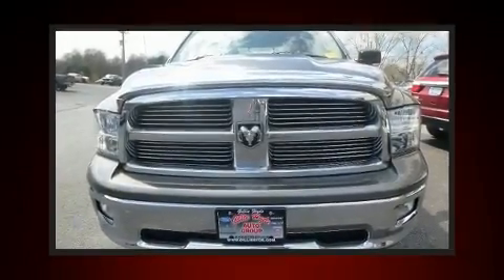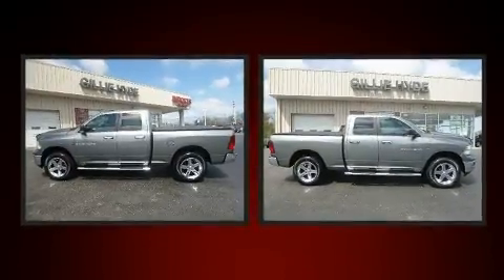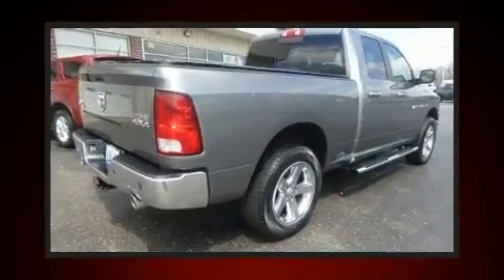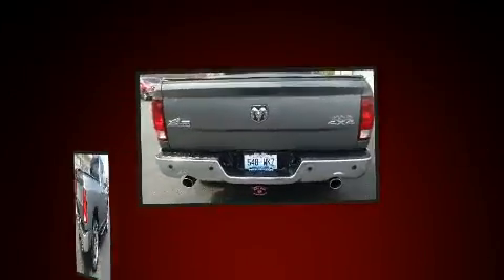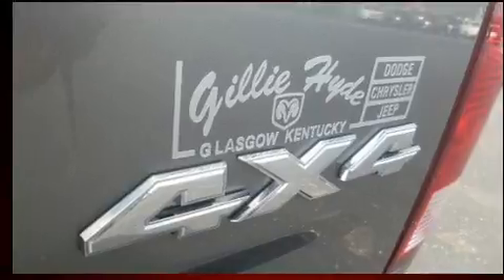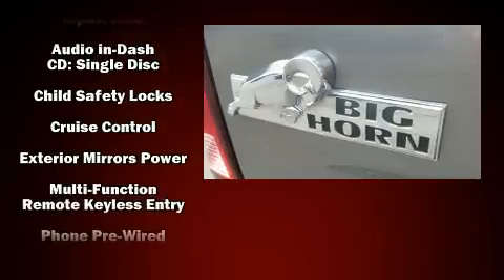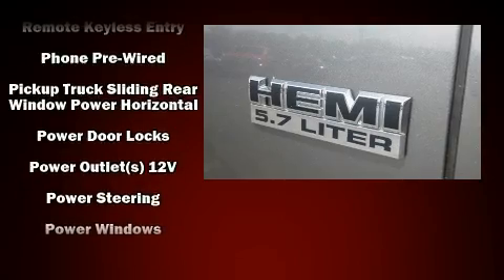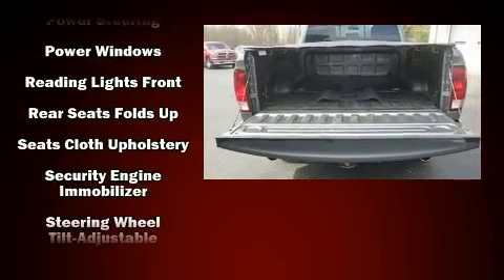2012 Ram 1500 Big Horn 4x4 in Glasgow, KY 42141-1263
Treat yourself to a test drive in the 2012 Ram 1500 Smooth gearshifts are achieved thanks to the powerful 8 cylinder engine, and for added security, dynamic Stability Control supplements the drivetrain. Four wheel drive allows you to go places you've only imagined. It's equipped with tons of terrific amenities, but it won't break your budget. Such as remote keyless entry, 1-touch window functionality, variably intermittent wipers, an outside temperature display, heated door mirrors, cruise control, an overhead console, and more. With side curtain airbags supplementing the rest of the safety network, you can be assured that you and your passengers will experience top-tier protection. We have the vehicle you've been searching for at a price you can afford. Please don't hesitate to give us a call.